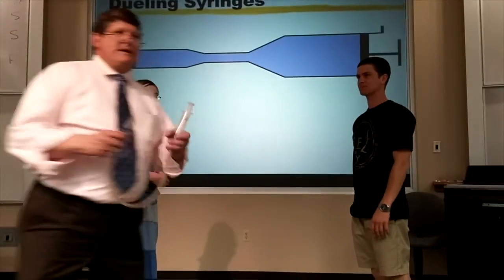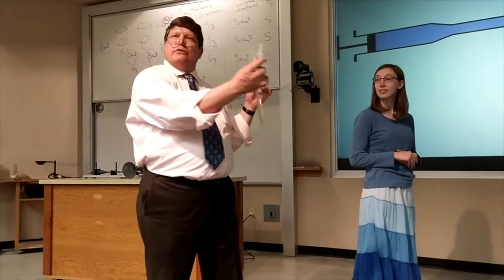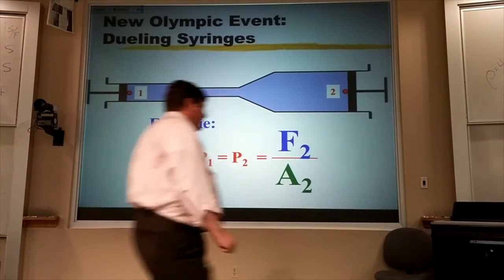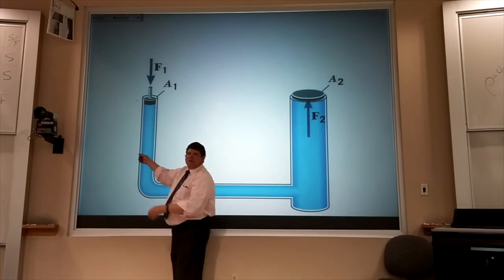Dueling Syringes Demo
Pascal's Principle is illustrated with a new Olympic event.